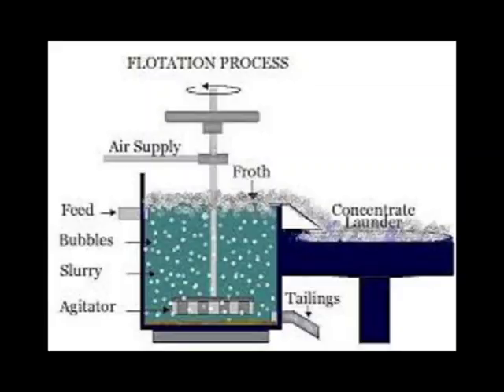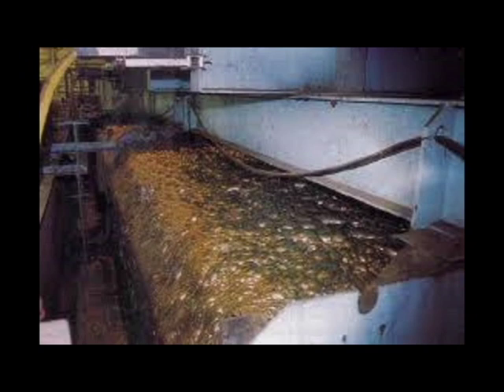Fundamental Milling Principles- Gold Extraction Methods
I give a quick but informative overview of a wide variety of methods you might wish to consider for gold extraction.